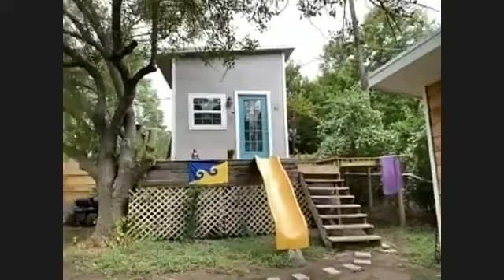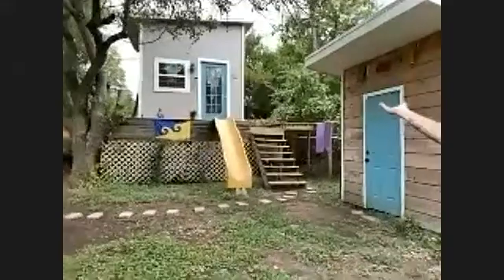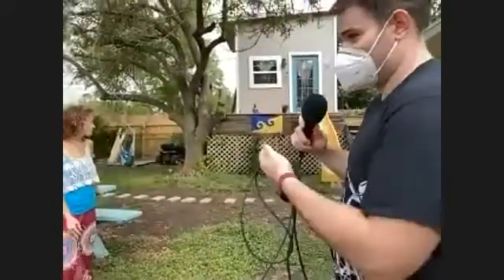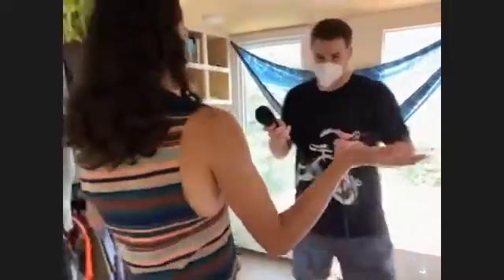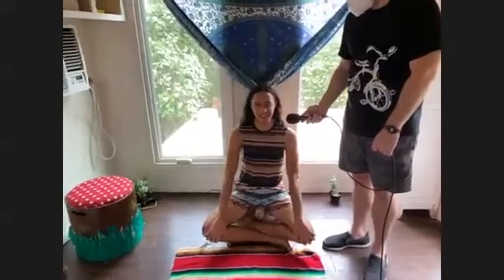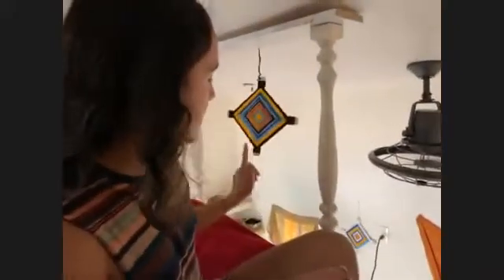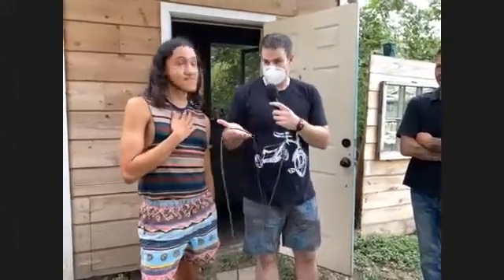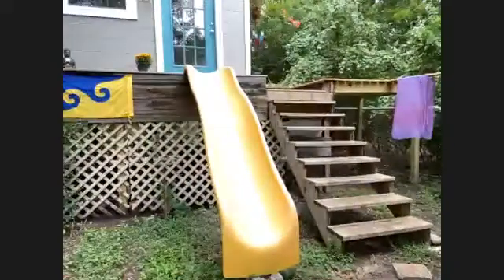One Man's DIY Backyard Tiny Treehouse Oasis | 📍 Austin, TX | Home Tour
*filmed as part of the 2020 Austin Virtual Weird Homes Tour

Nestled on one acre in the Texas Hill Country, there is a beautiful Tiny Home…in a TREE!  What started as a Star-gazing Deck in 2016, has transformed into a Tiny Treehouse sanctuary oasis complete with: A functional kitchen, a yoga deck and a slide! The design of the space offers natural lighting, simplicity and eco-sustainability.

All who enter the space are invited to an atmosphere of presence, calm and a connection to the Earth.  The project has evolved under the care of sustainable builder Jessie Walker of Free Flow Services who often uses recycled materials in his work.

---ABOUT WEIRD HOMES TOUR

Welcome to the Weird Homes Tour. Here you will find a series of virtual tours and physical tours of collectors of oddities, rare art collectors, performance artists, painters, sculptors, and architects in cities all across the world. As you browse our 100+ homes you will see that we reject cookie-cutter design and architecture and embrace the wonderfulness of weird. Not only are we the best way to explore a city and get the design inspiration, but we are also the ultimate Instagram and social media-worthy family friendly-event where photos are welcome. And you can buy with your heart since as a social impact company we donate to local affordable housing nonprofits in all the cities we are in.